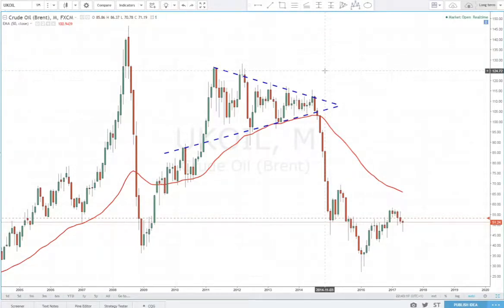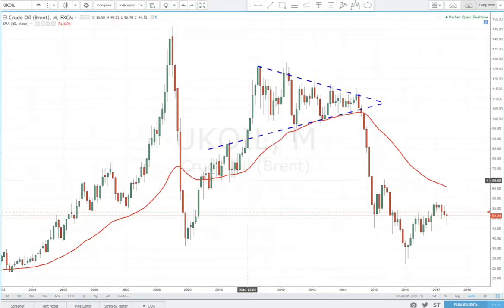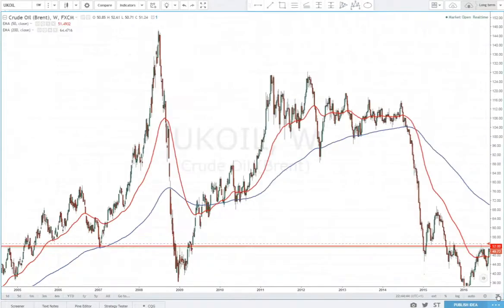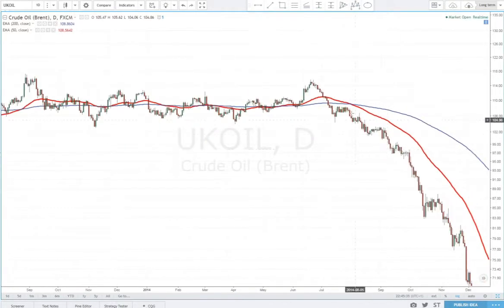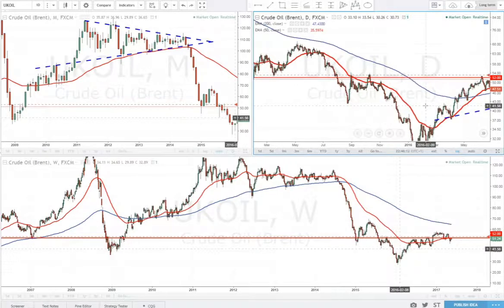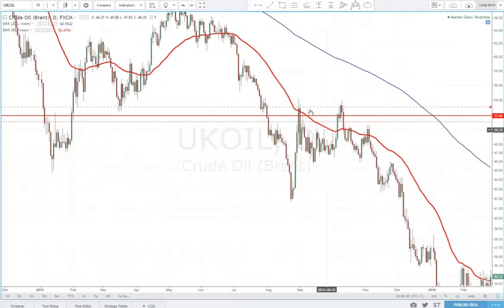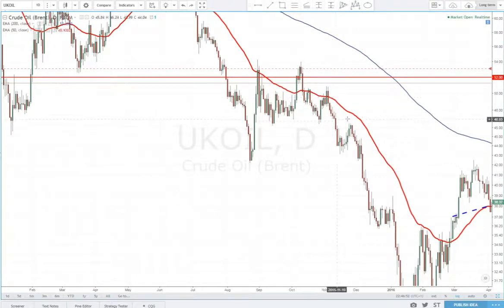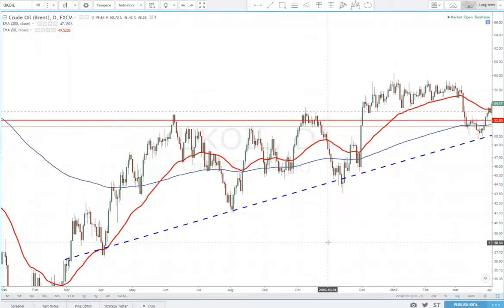How to use 50 and 200 moving averages